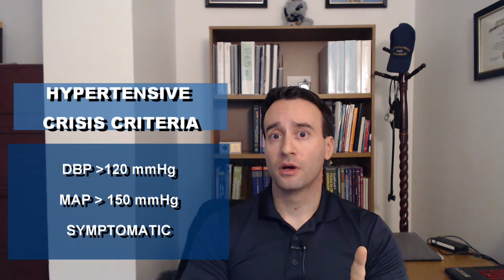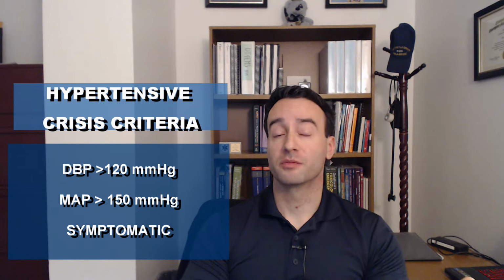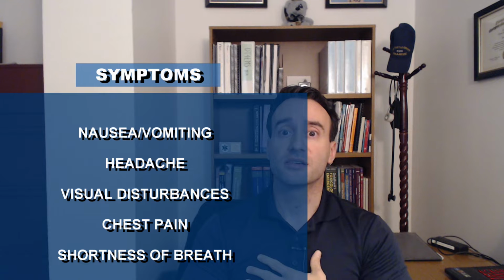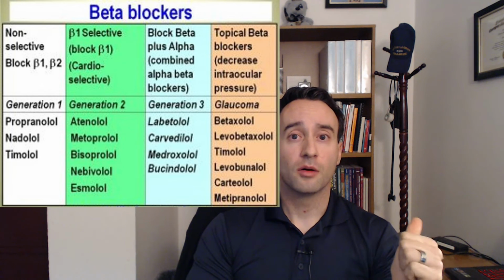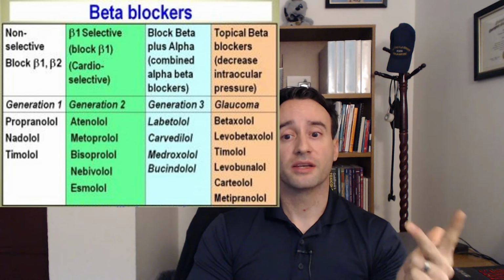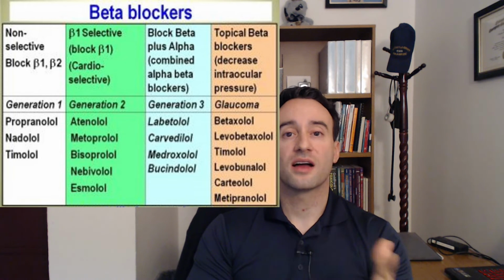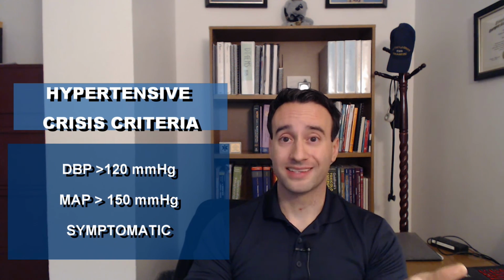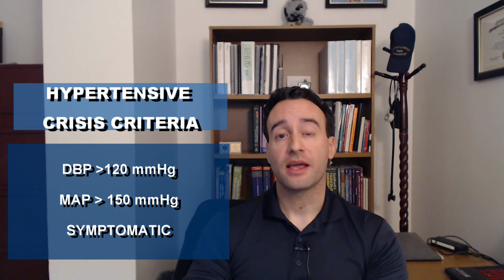Protocol of the Day - Hypertensive Crisis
State of Delaware ALS Standing Orders